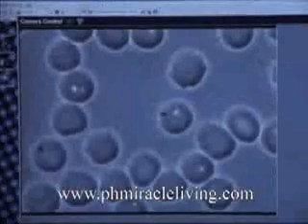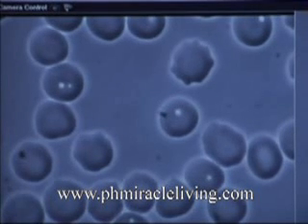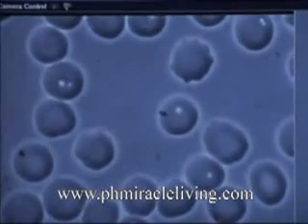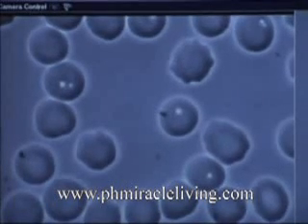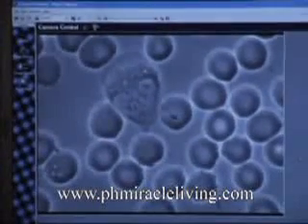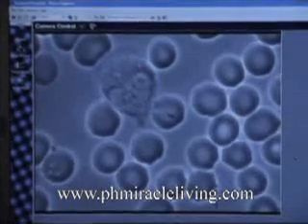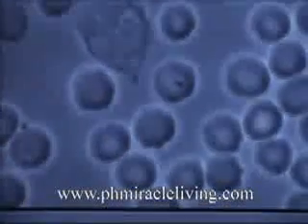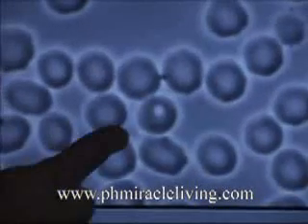live blood cell analysis dr. Robert Young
A short description of live blood cell analysis under a microscope by Dr. Robert Young